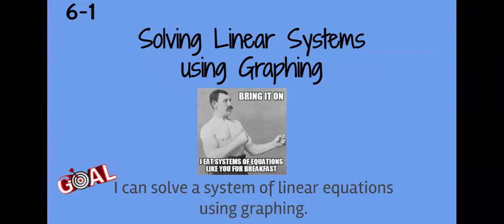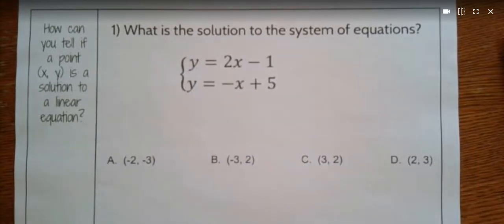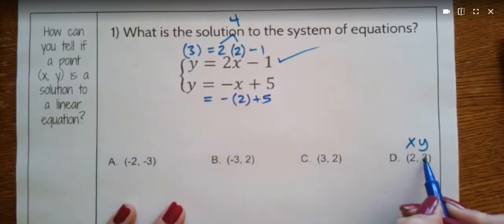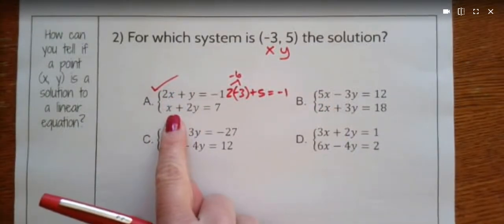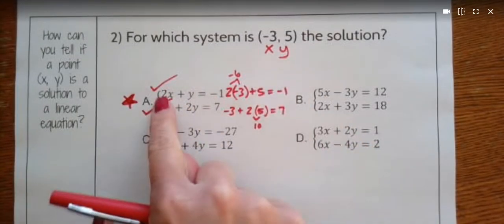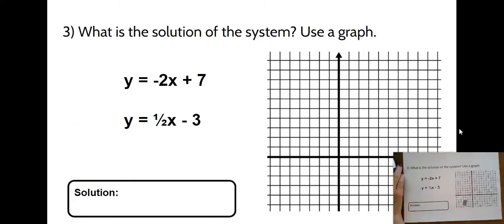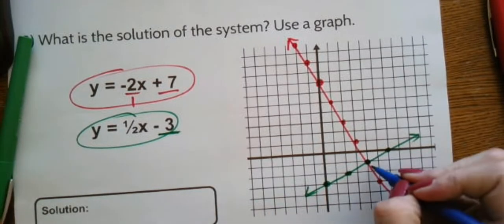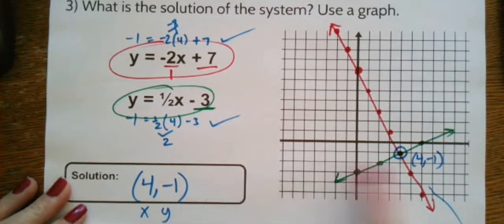6-1 Lesson Video